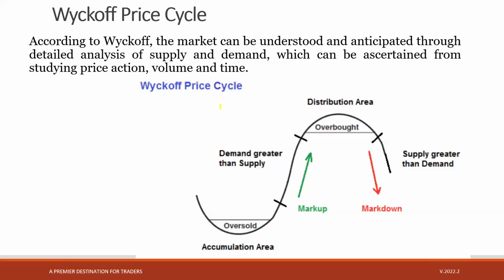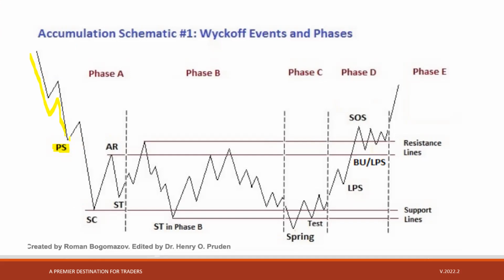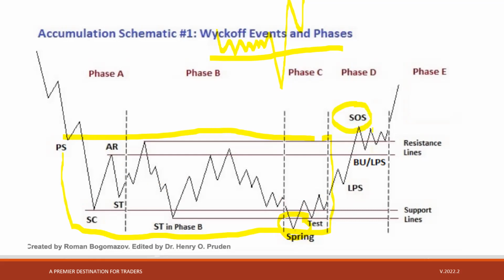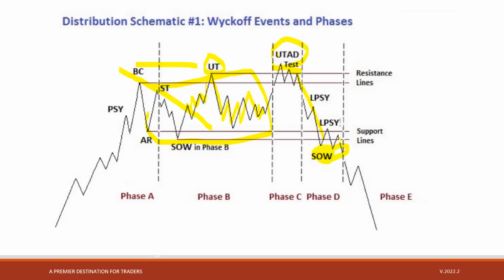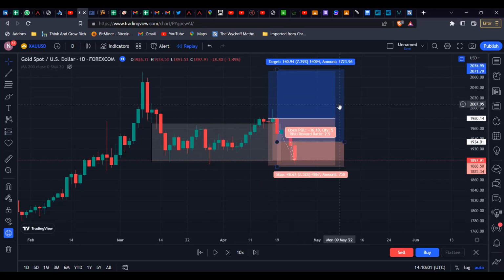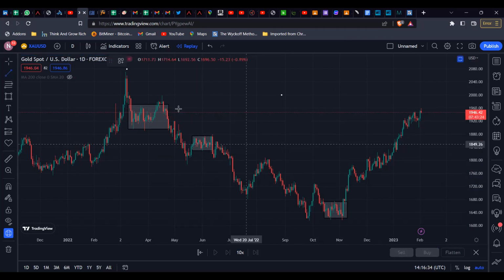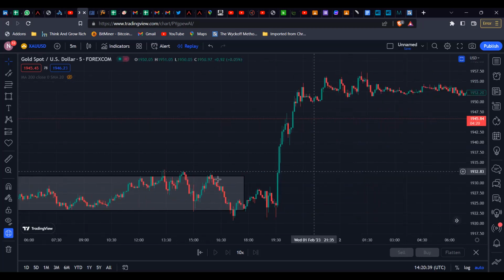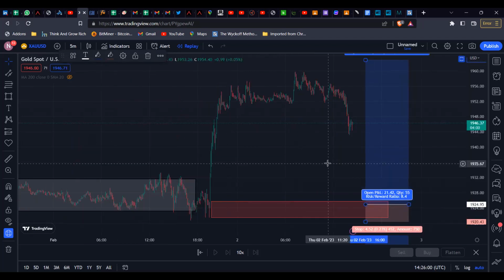Understanding Wyckoff Methodology (Part 2)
The Wyckoff schematics is a form of technical analysis that looks at price action within a consolidation and try to gauge potential direction by understanding how the COMPOSITE MAN operates